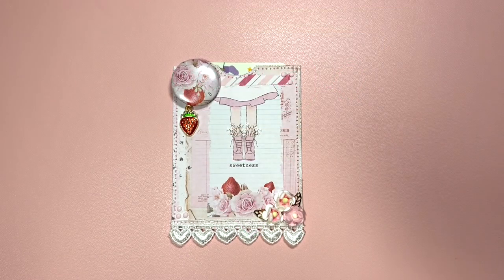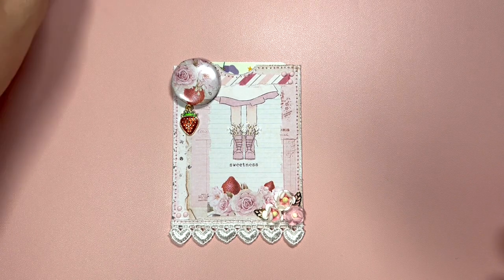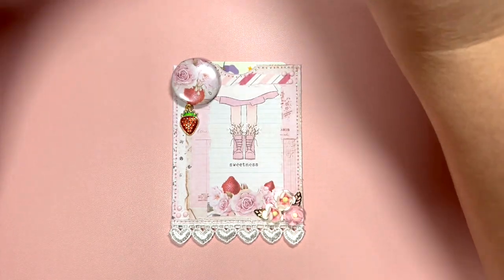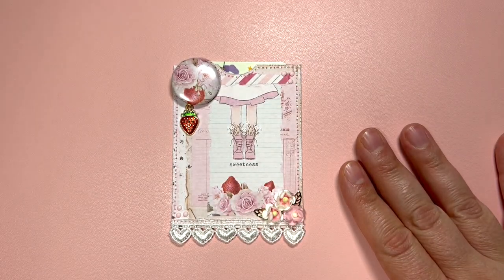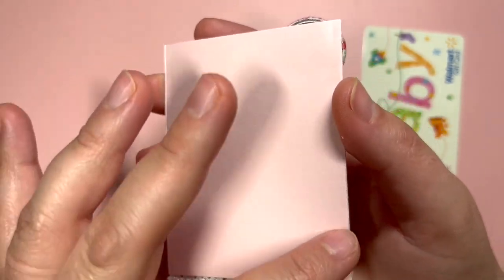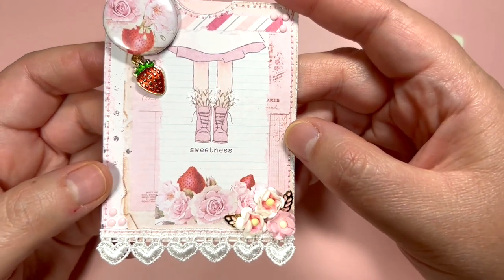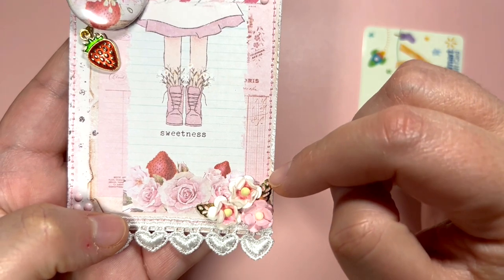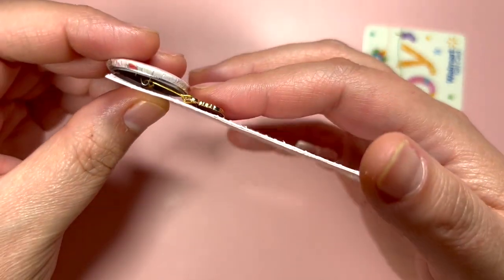⭐ PRIMA STRAWBERRY MILKSHAKE GIFT CARD HOLDER FT. PANDAHALL SELECTED ⭐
Hello!

⭐ Here are the links to the Pandahall Selected products: ⭐